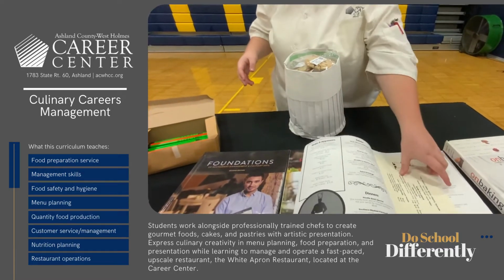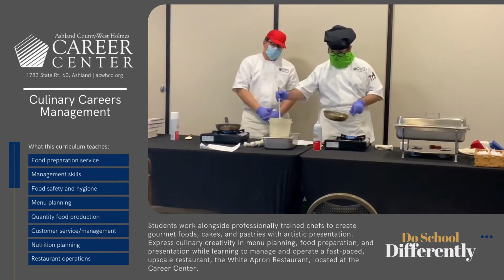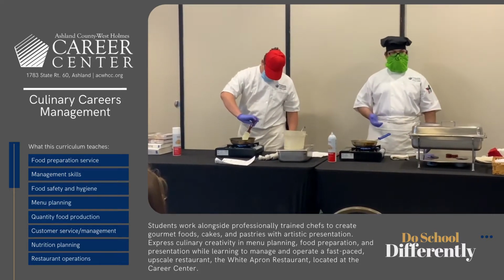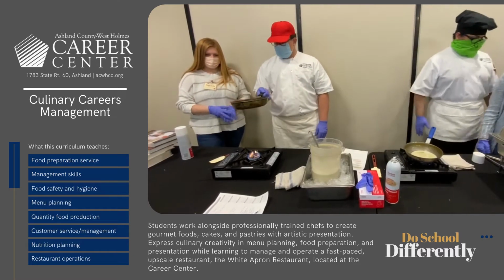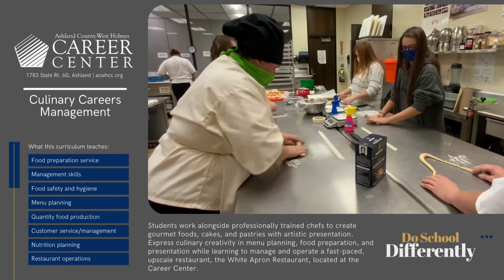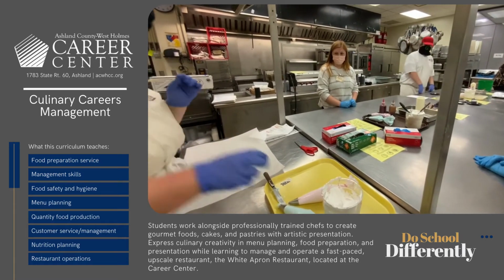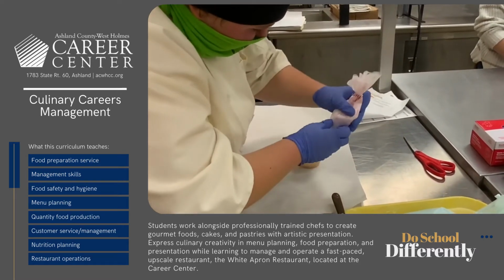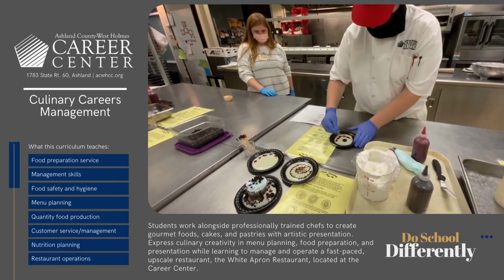Culinary Careers Management - Program Overview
Learn to express culinary creativity in menu planning, food preparation and presentation while delivering the ultimate culinary experience for customers.